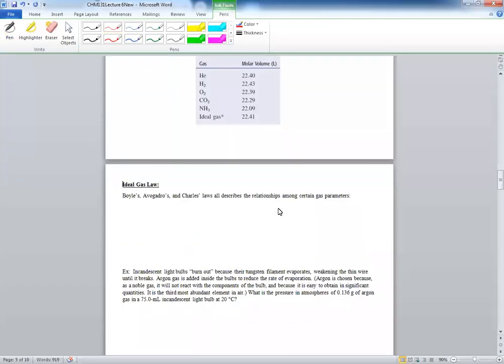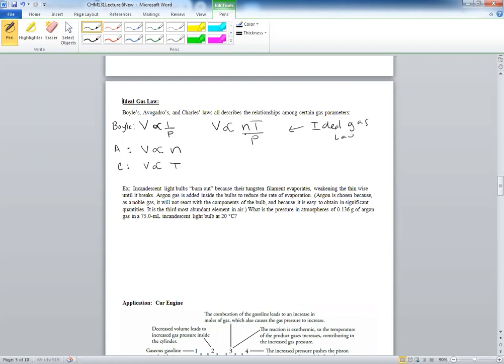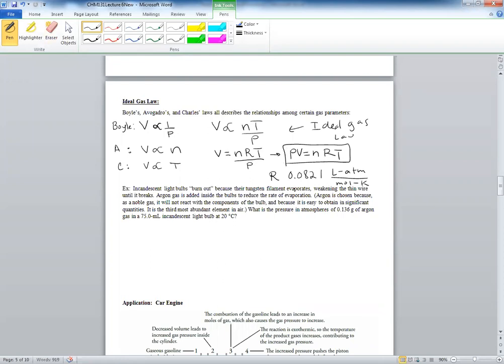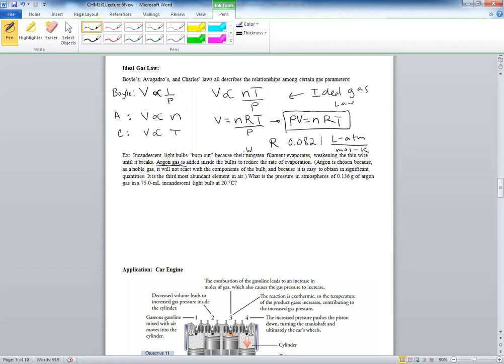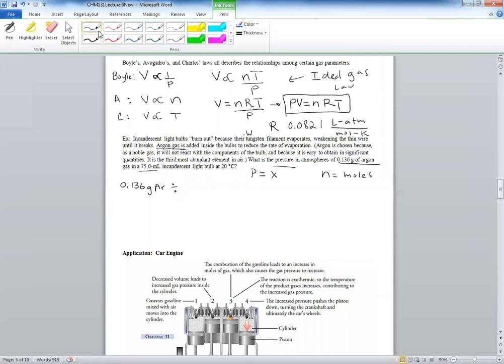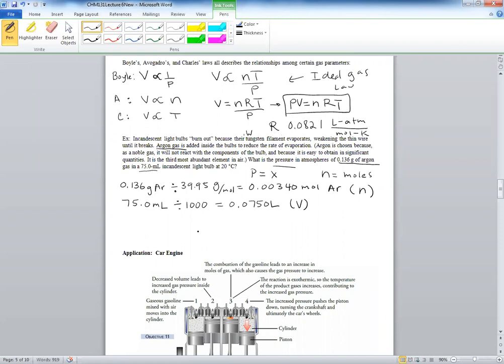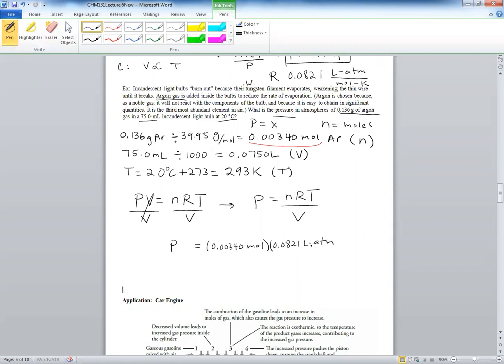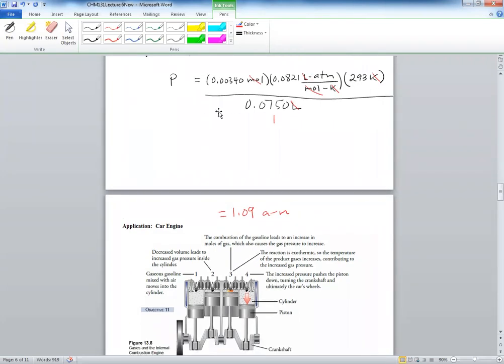Ideal Gas Law